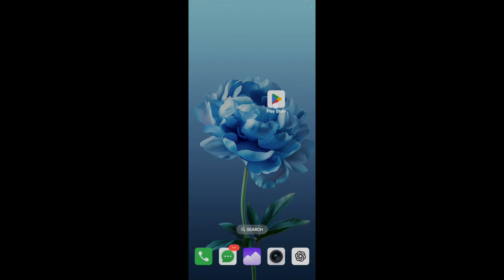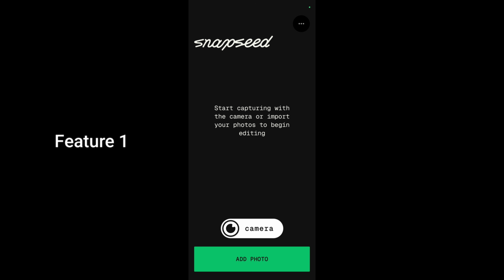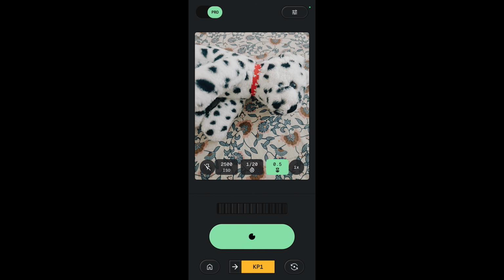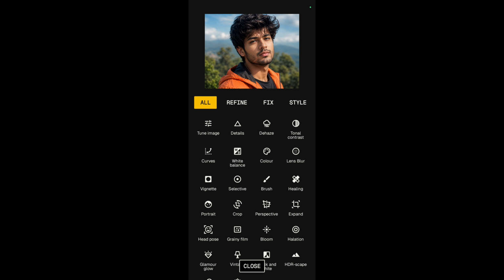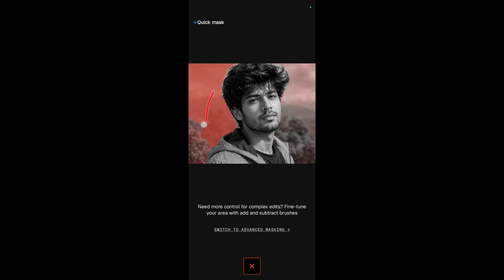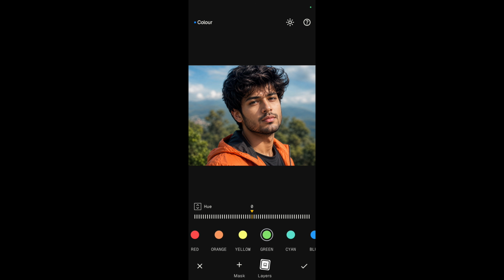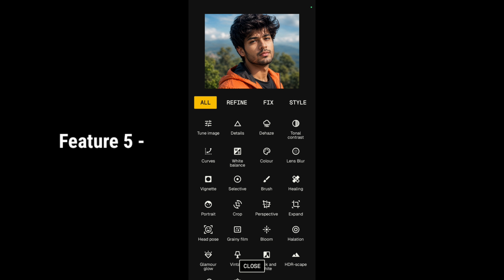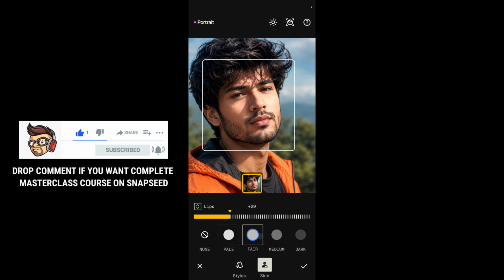Snapseed photo editing new update | Snapseed 4.0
In this video, i will show you Snapseed photo editing new update | Snapseed photo editing | Snapseed 4.0